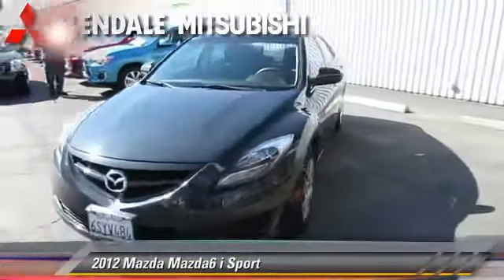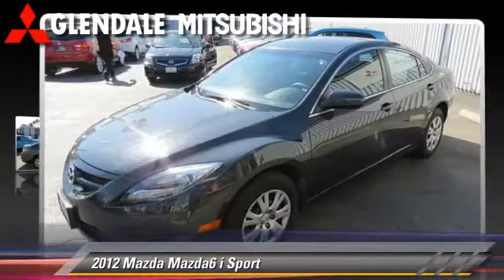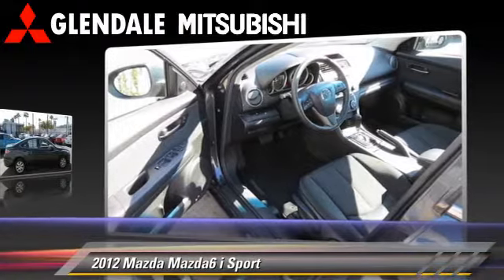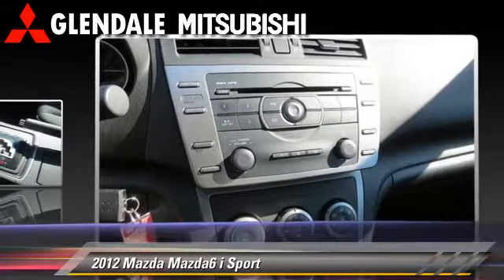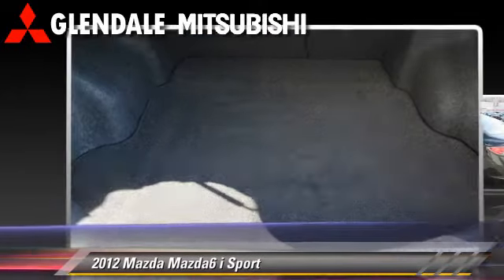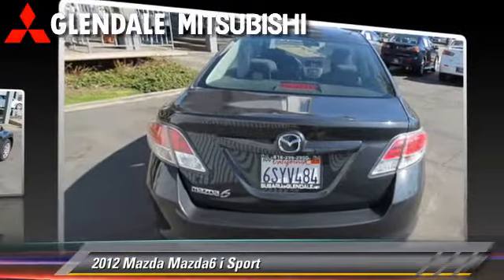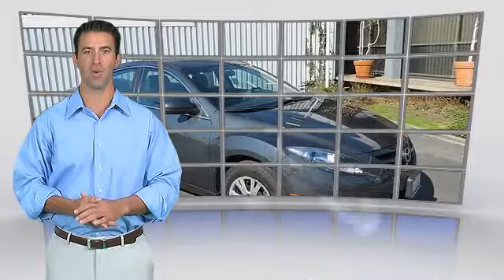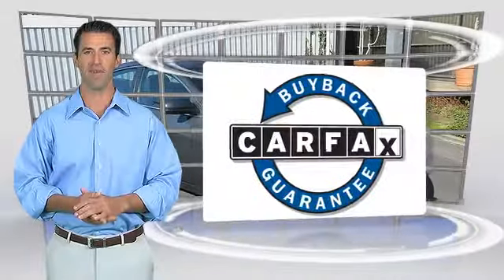Glendale Mitsubishi, Glendale CA 91204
Glendale Mitsubishi

[DFIN:2:2662020:I:F090244B:6918de58f02ac57db54f8c977034fc9a]